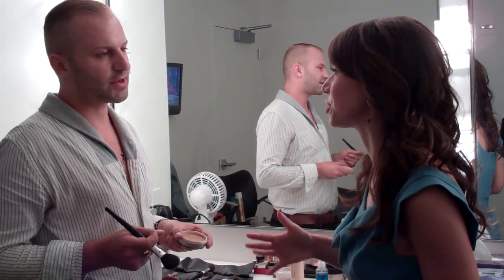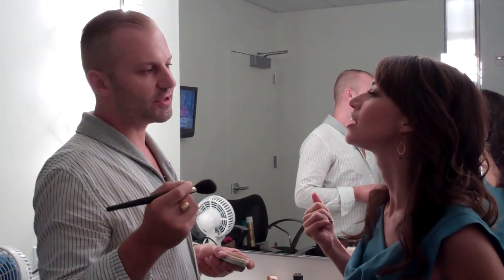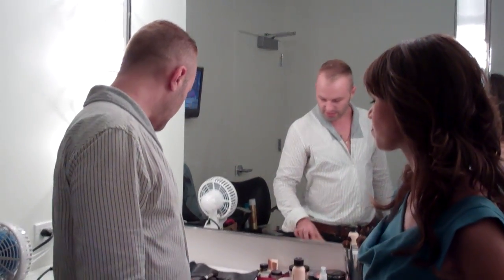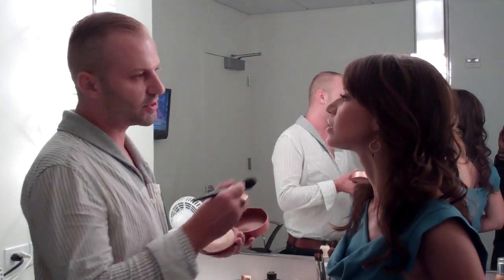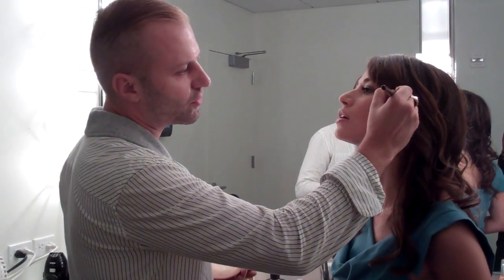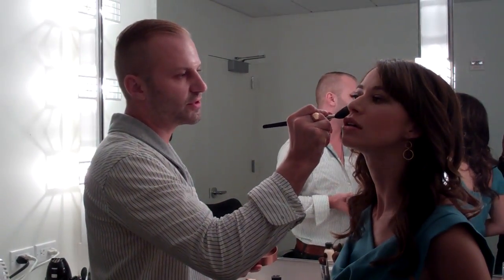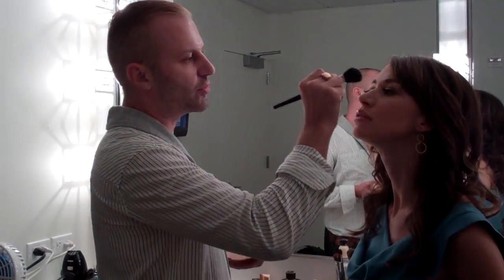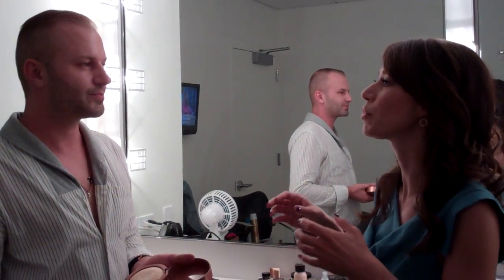Look Great in Photos -- Pro Makeup Tips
Your first step towards looking fabulous in photographs is knowing what kind of makeup to wear -- and how to apply it. Listen in as Rebekah George gets expert tips from makeup pro Nicolae Rita.